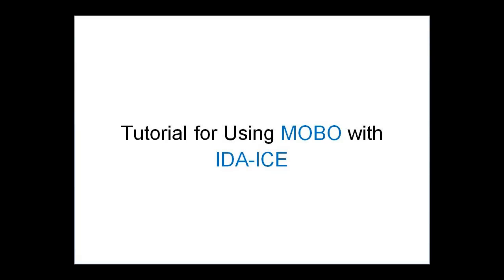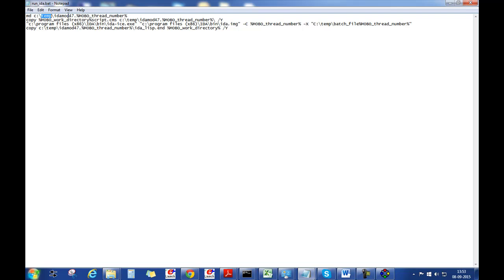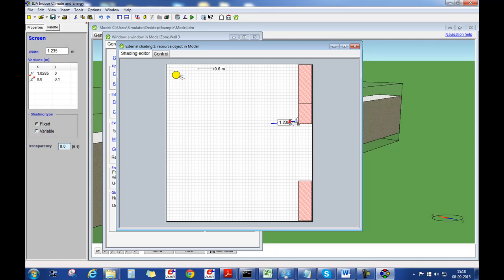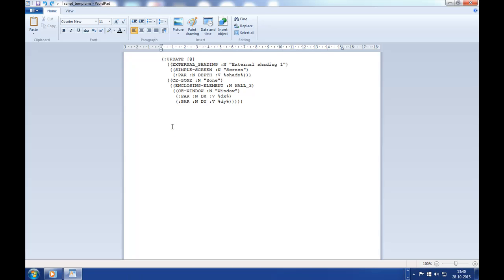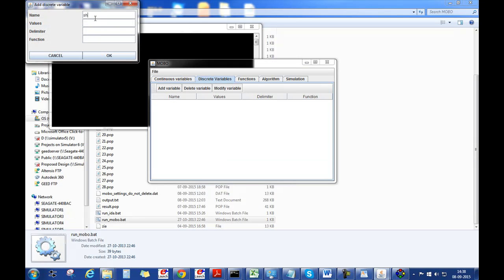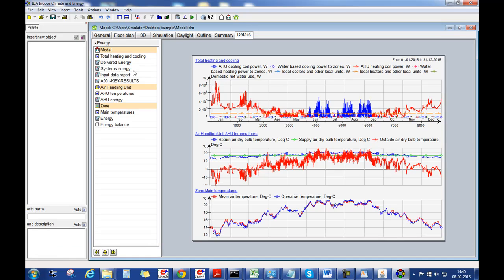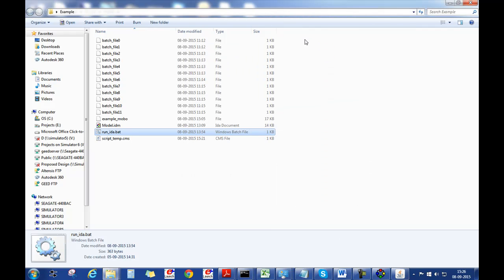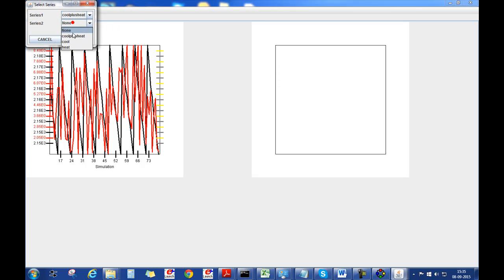How to Run IDA ICE 4.7 with MOBO